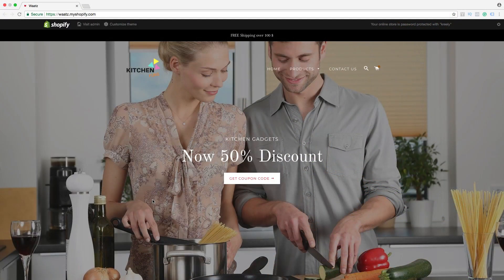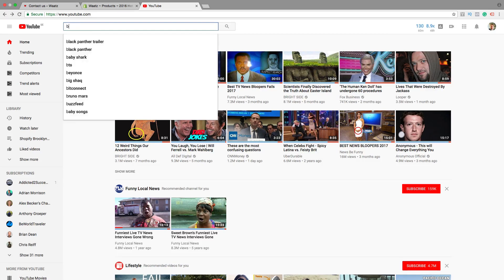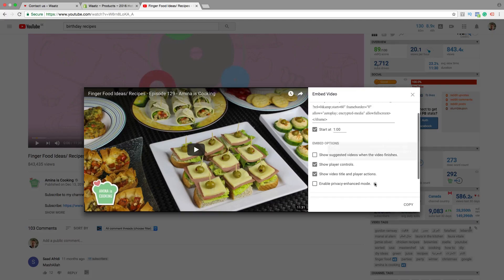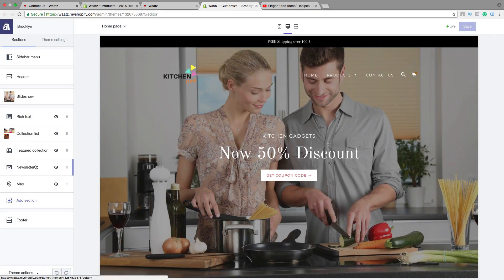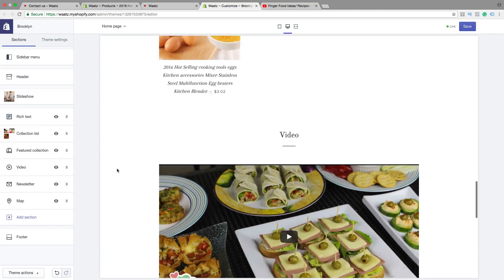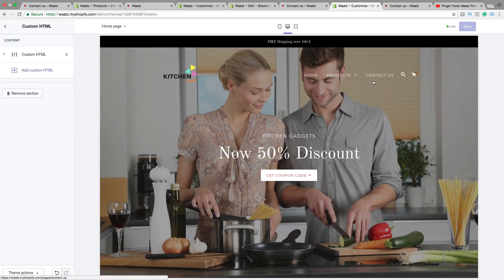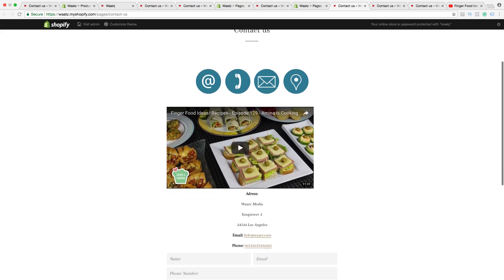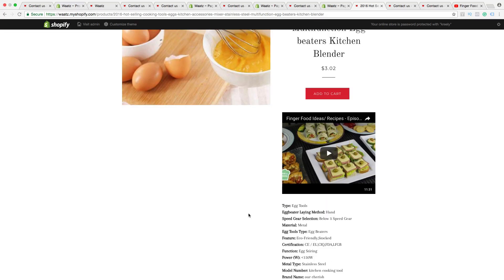How to Embed Video on Shopify to Product Page (2018)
How to embed video on Shopify store to your product page, contact page and your home page using this easy step by step tutorial.

I will teach you how you can do this in 3 different ways using a video from Youtube and get the HTML code from the video.

We will then embed this HTML code in our Shopify store to product description page and any other page you like, plus home page.

It's always good to add a video about the product you sell on your store to get more sales for that product.

You can also create a short video about your business so your visitors know who the buy from.

We use the Shopify Brooklyn theme in this tutorial so different sections in this video may not be the same in your video.

FOLLOW ME